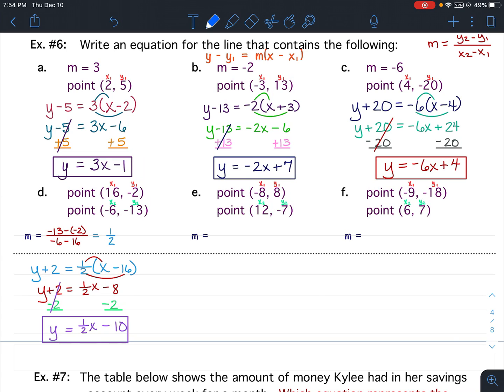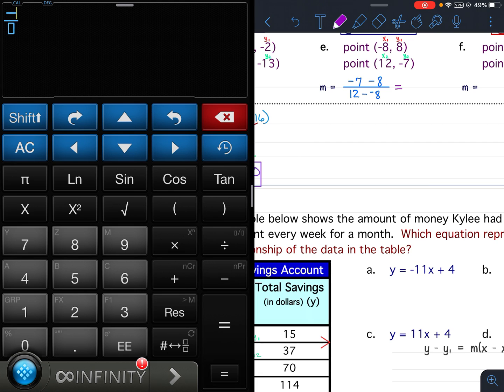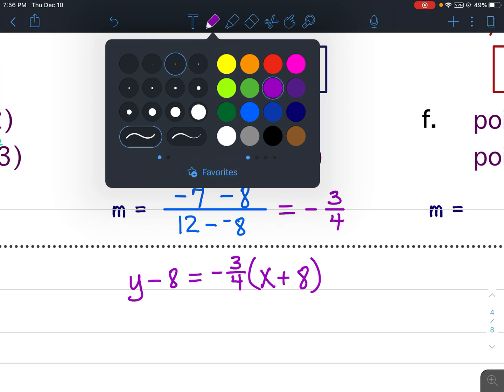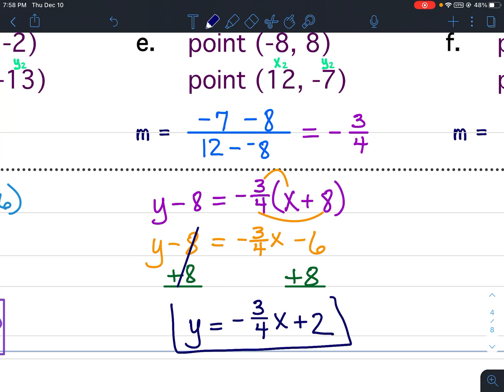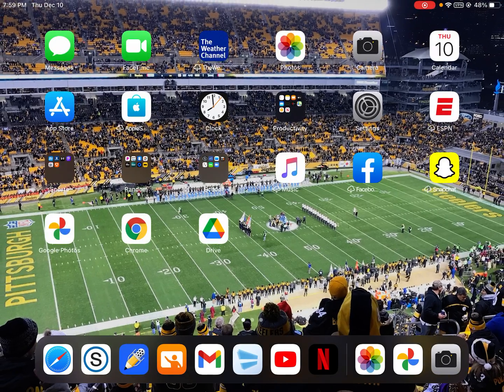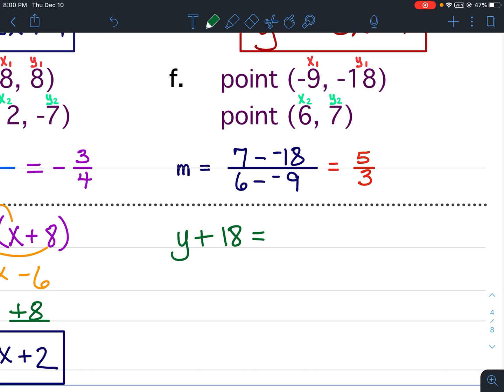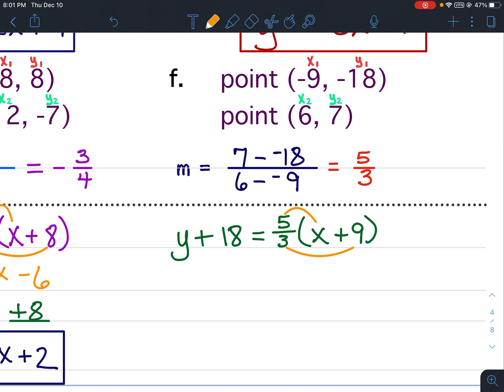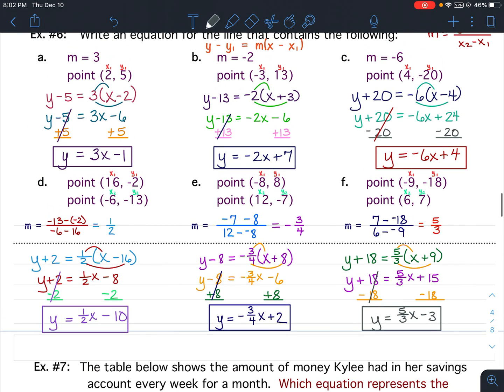Relate m & b to Lin Equat (7) Notes: Ex. #6 e.-f.